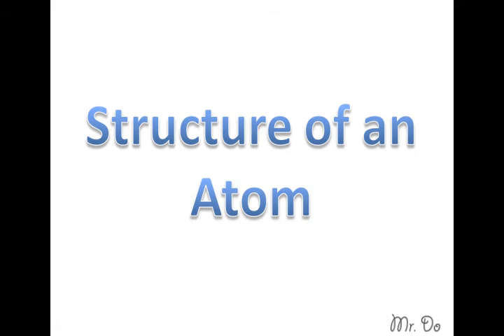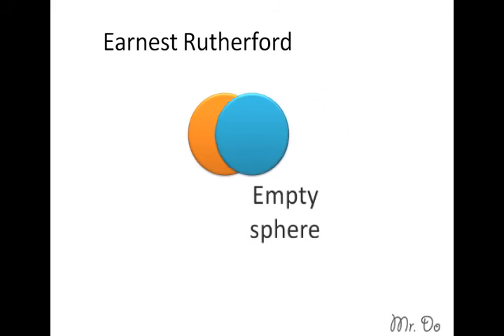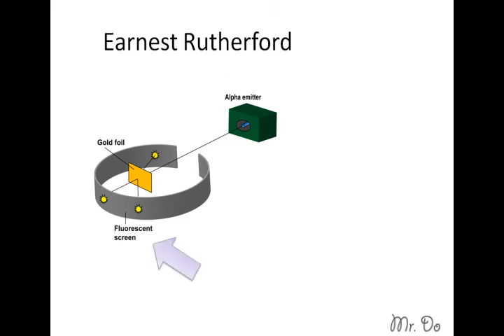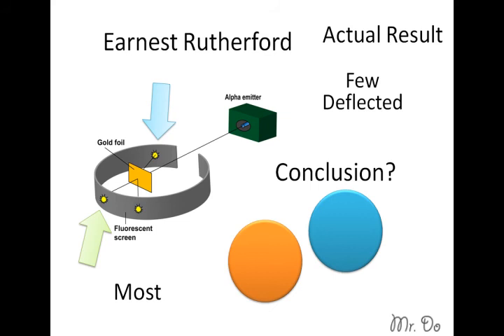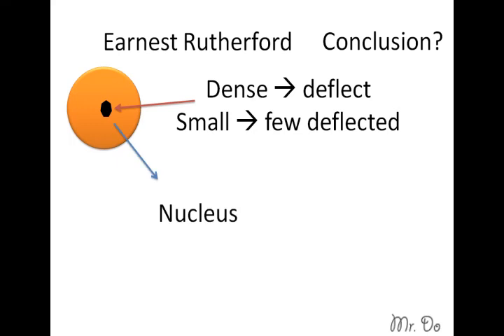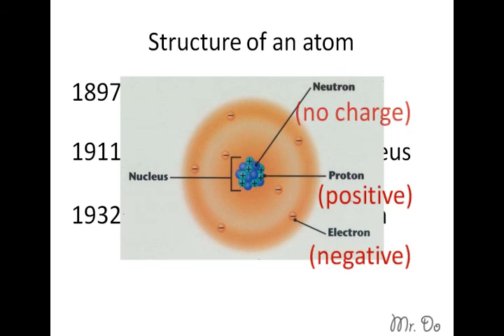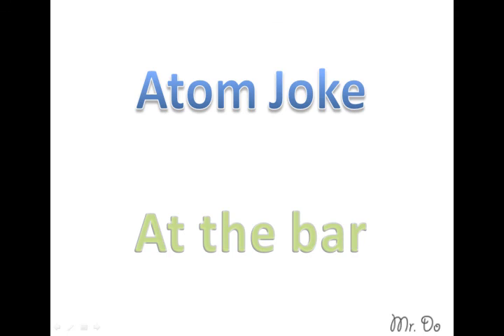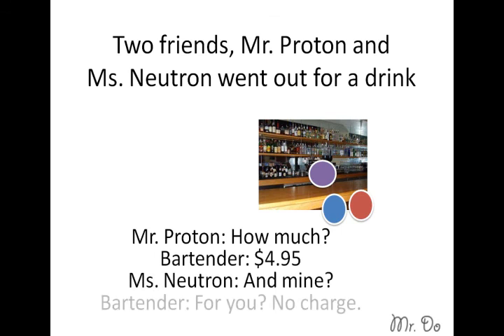structure of an atom